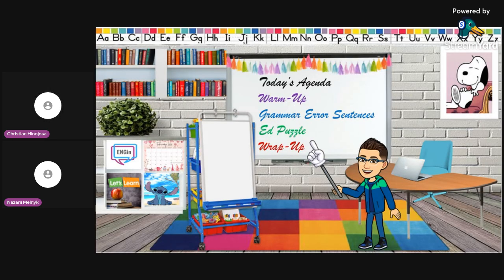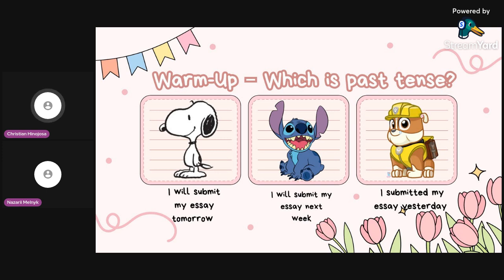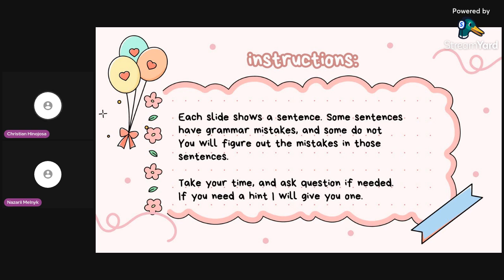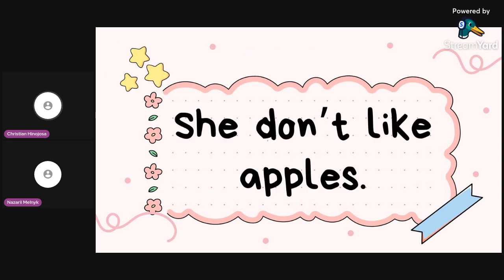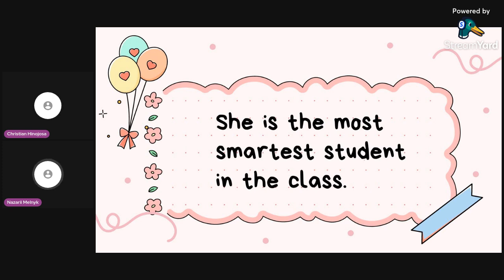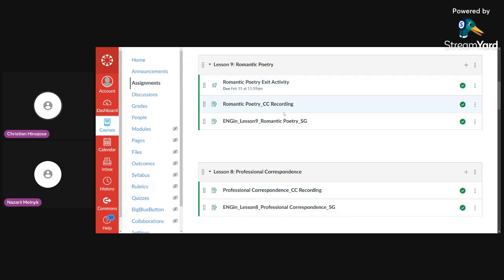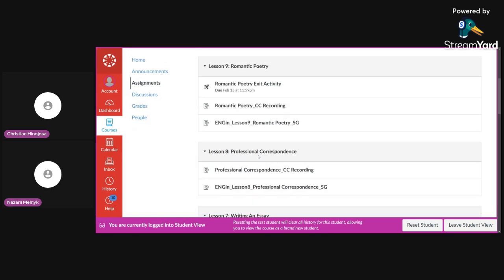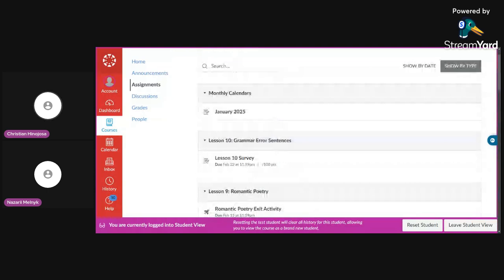Lesson 10_Grammar Error Sentences Meeting_(2.21.25) Mini-Group